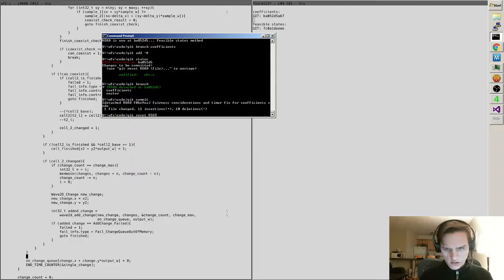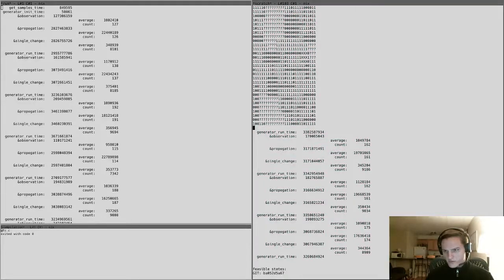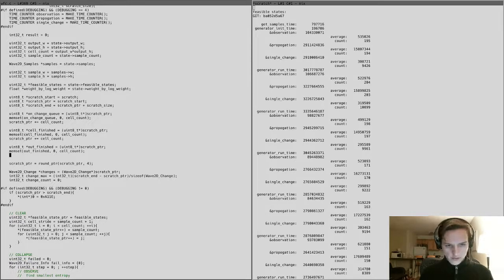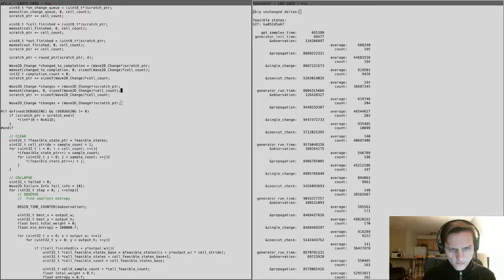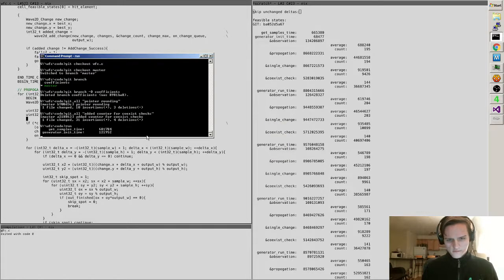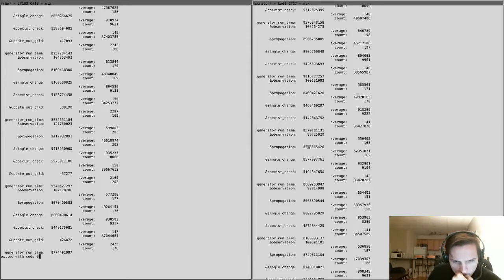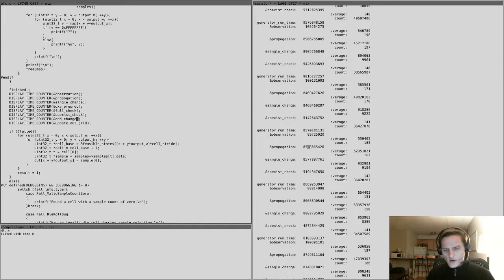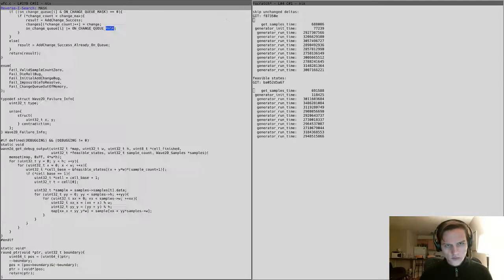Wave Function Collapse: Trying to Reduce Redundant Propagation Work